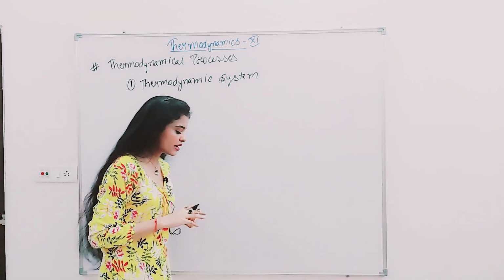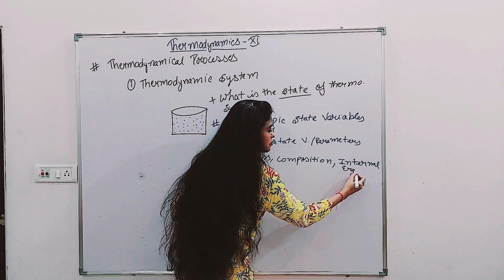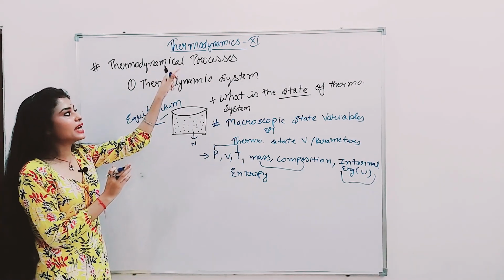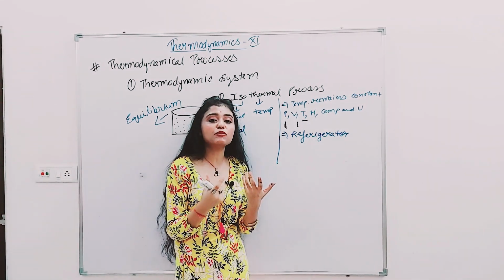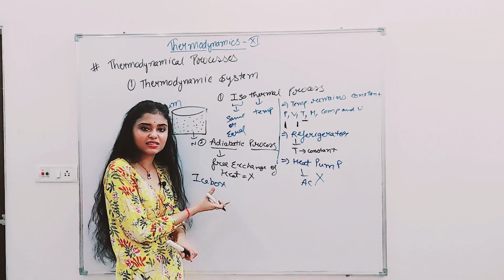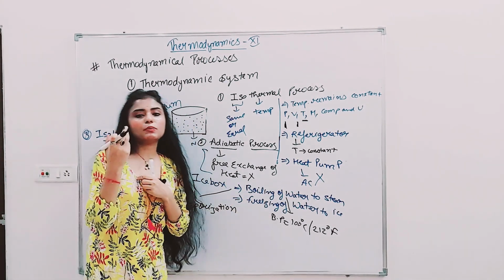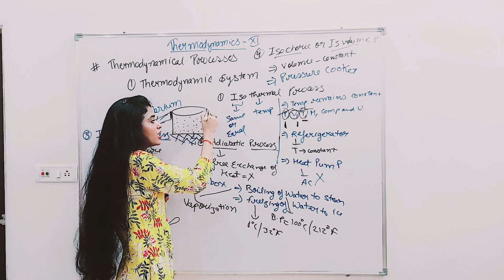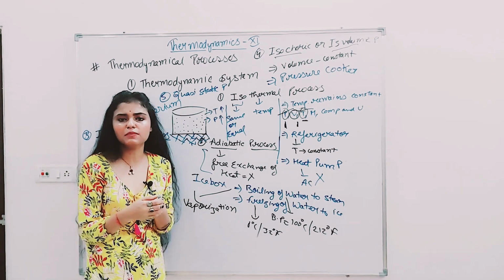Thermodynamic Process. Class 11th Physics. Isothermal, Adiabatic, Isobaric & Isovolumic. CBSE.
This Video Lecture is on the Chapter "Thermodynamics from class 11th Physics Syllabus". The Lecture includes topics like-

1. Different types of Thermodynamic Processes with Examples.
2. Isothermal Process
3. Adiabatic Process
4. Isobaric Process
5. Isochoric or Isovolumic Process
6. Vaporization
7. Evaporation
8. Boiling
9. Boiling Point
10. Freezing Point
11. Compression & Expansion
12. Quasi-Static Process

The video is helpful for students studying in CBSE, Preparing for JEE & NEET, IGCSE, IB, ICSE, CIE, ICSE, ISC, RBSE, or any other State Board.

The Lecture is taught by Nandita Sudha Tiwari in a very detailed & simplified manner so that students can understand the crust of the concept. Miss Tiwari is highly qualified and has expertise in Physics & Astrophysics Research. She has good experience in teaching High School and M.Sc Physics Students. She has also taught IIT JAM exam aspirants.

If You have any Questions, Feedback & Suggestions regarding the content or about the Channel, please feel free to mention them in the comment section below, Keeping YouTube Guidelines in Mind.

*Introductory Music Credit- Safety Net (YouTube Free Music)
*Closing Music Credit- FreeStyle-(End Clip)